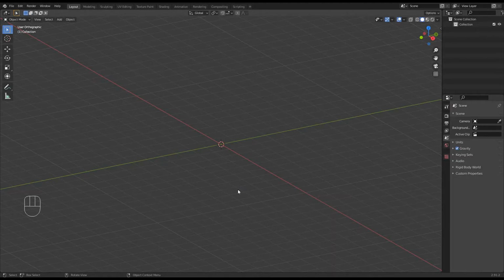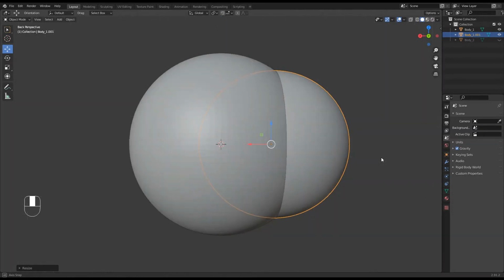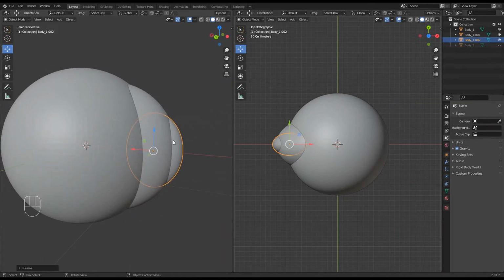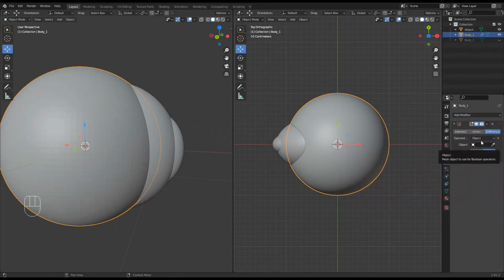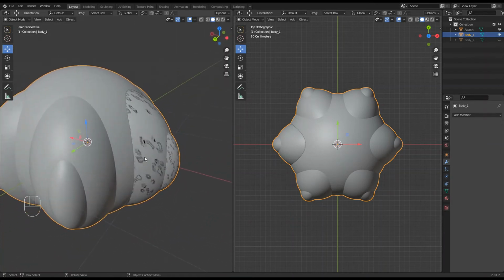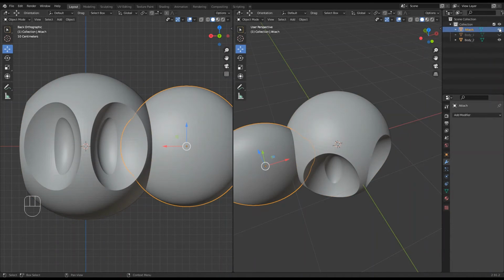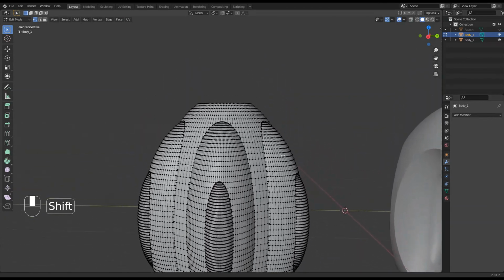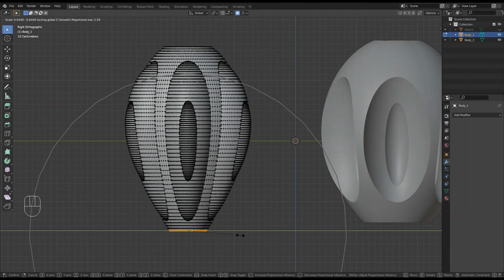8. Blender 2.91 - Boolean Forming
8. Blender 2.91, Boolean Forming - this video illustrates the use of the Boolean technique in the making of a pair of related vase forms.

This series of videos has been put together so information builds from one video to the next. With potters and ceramic artists in mind, a number of computer 3D drawing techniques are explored with clay 3D printing in mind.